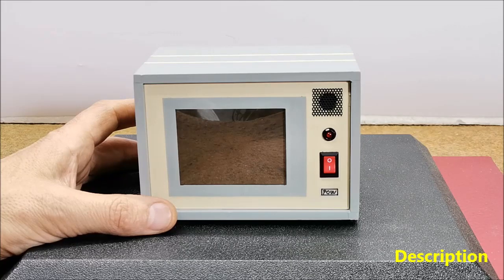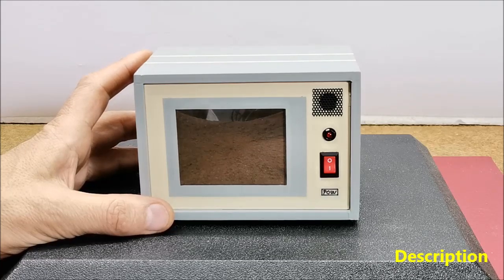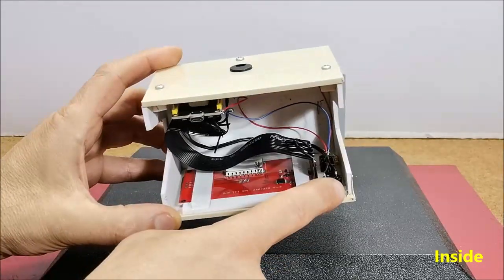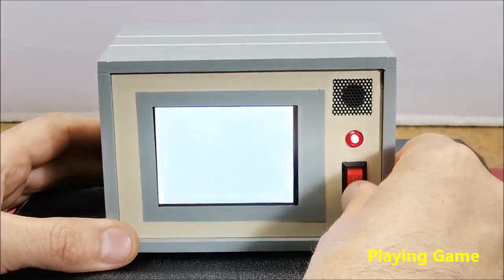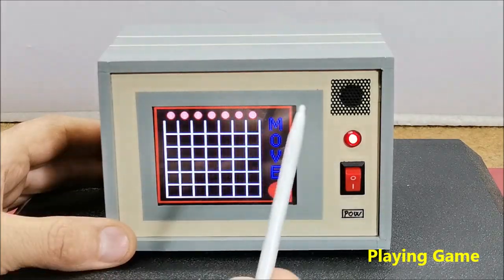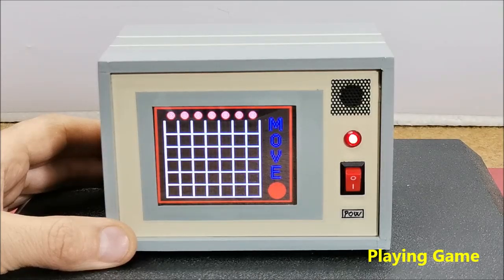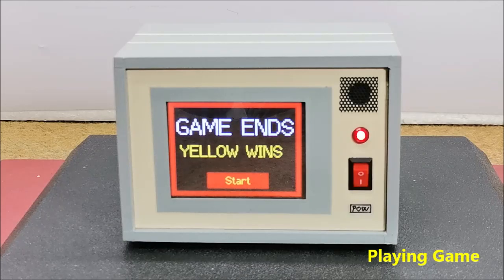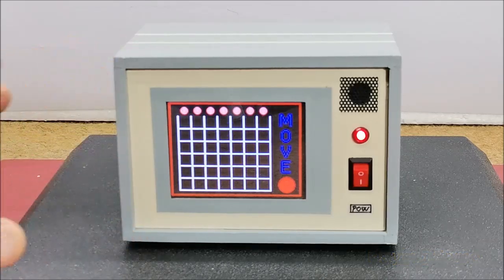DIY Connect 4 Game on 2.8 inch TFT touch Display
This time I will present you an ESP32 microcontroller version of Connect4 game, which is played on a color TFT touch display.  You can find the original project on Joern Weise GitHub , and I slightly modified the code by adding some sounds that made the game even more interesting and realistic.
  Note that if you use the schematic given in this project, for the device to work properly, we need to install the modified version of the tft-espi library that is provided.

  If you are interested in this area, look at the Playlist with all my Arduino Games at: